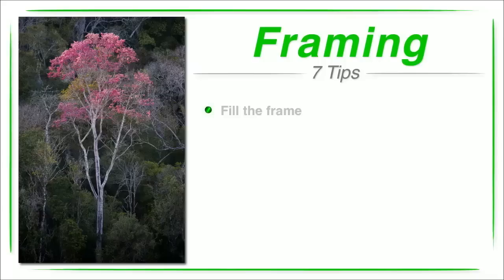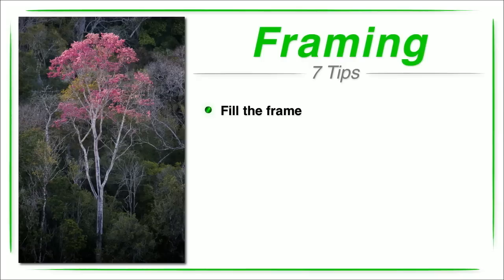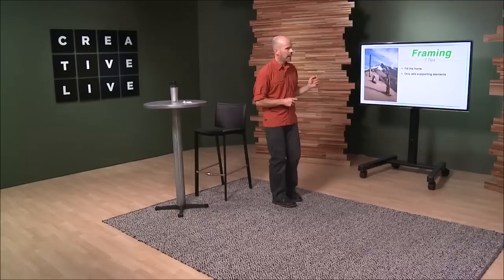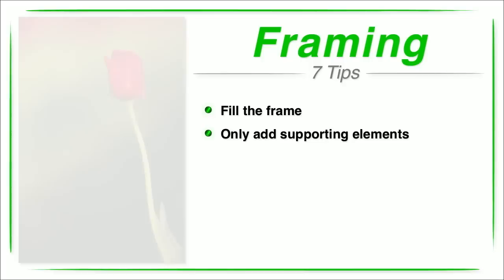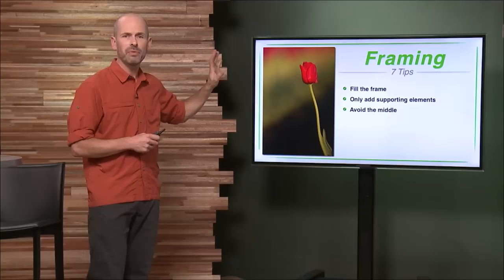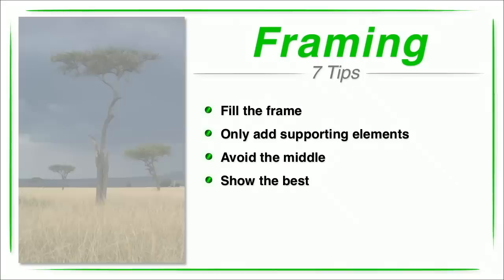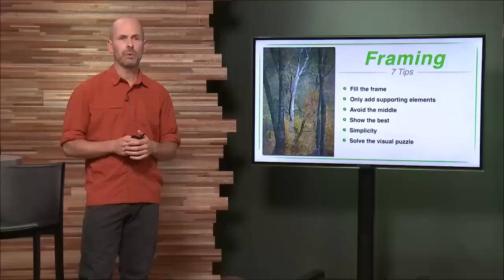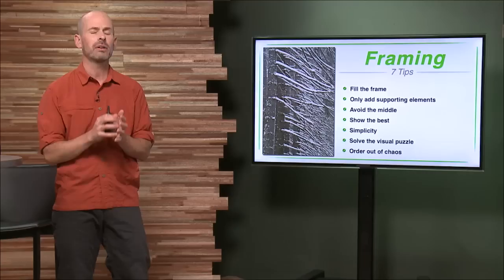7 Quick Tips to Make Your Photos Better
Make your photos better with these quick tips on framing the shot.

Good framing is all about getting the subject in the right place and leaving out the unnecessary extras.

In this clip from the CreativeLive class, Nature and Landscape Photography, John shares 7 tips you can use to give your photo a stronger visual impact.